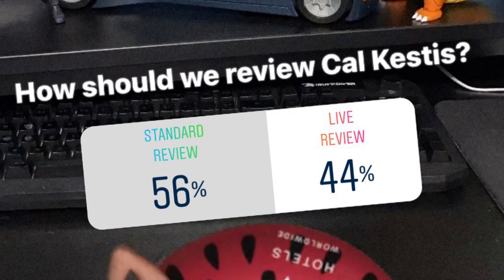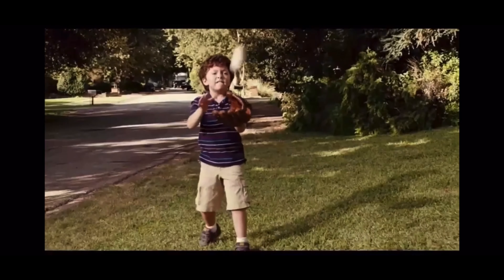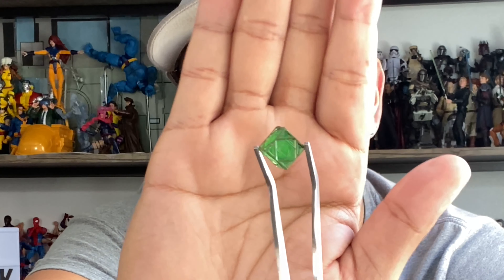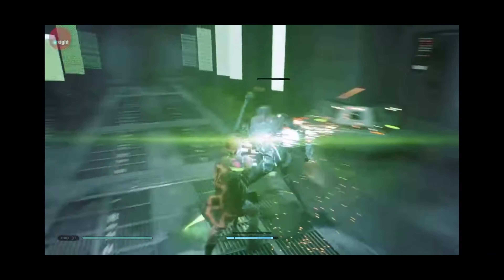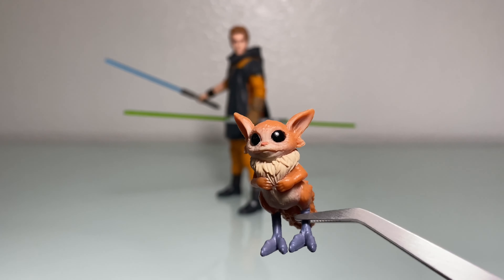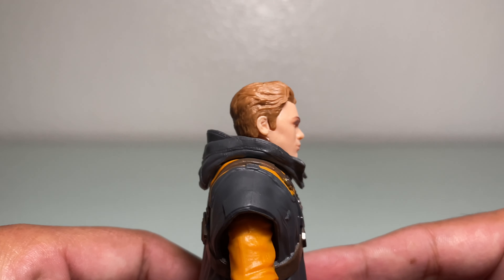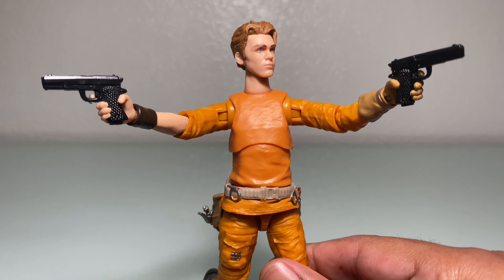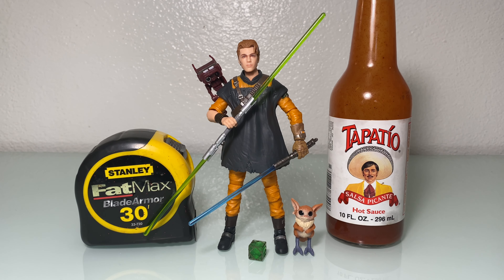GameStop Exclusive: Cal Kestis 🟥UnBox & Review Star Wars Black Series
￼WHATS’S UP WOLFPACKERS🐺🐺🐺

Join us as we unbox & review the GameStop exclusive Cal Kestis from Starwars Black Series